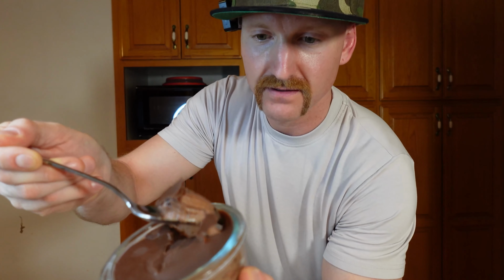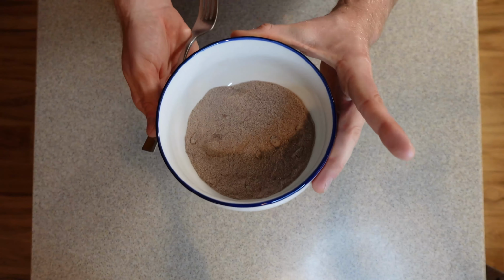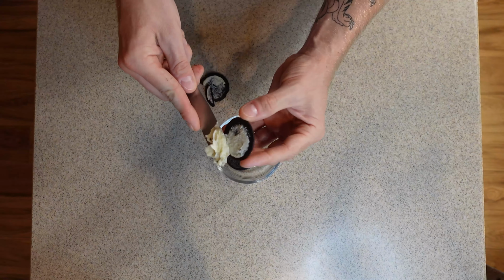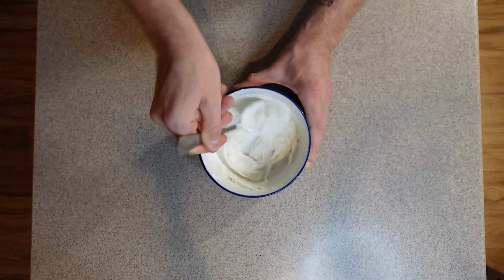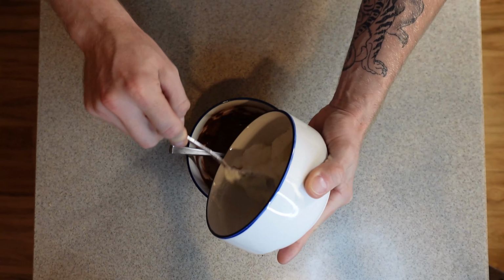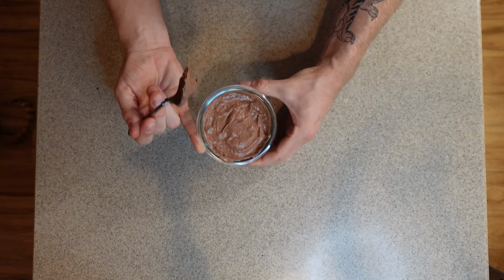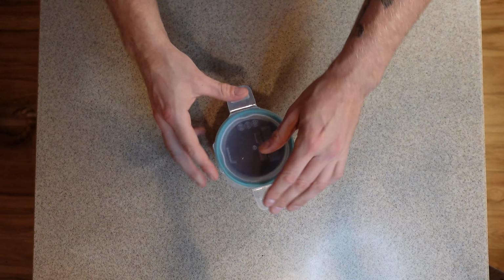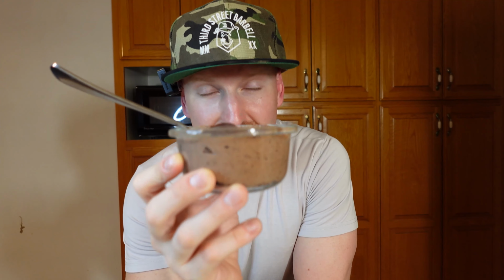EASY OREO DESSERT CUPS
These easy Oreo dessert cups will will your sweet tooth on a diet. You can have dessert on a diet when you make these Oreo mud cups. These are packed with 30g of protein and are perfect when you are craving a low calorie dessert any time of the day!